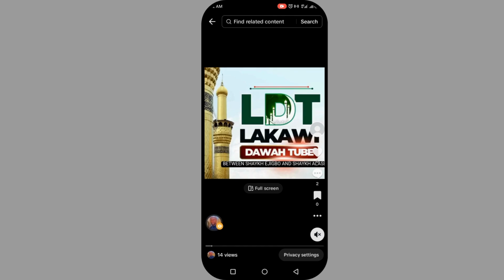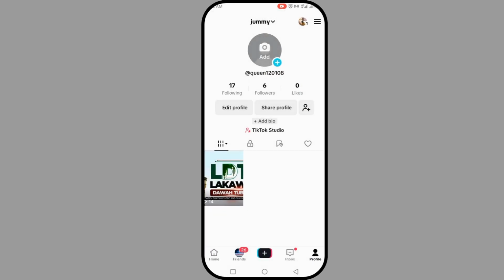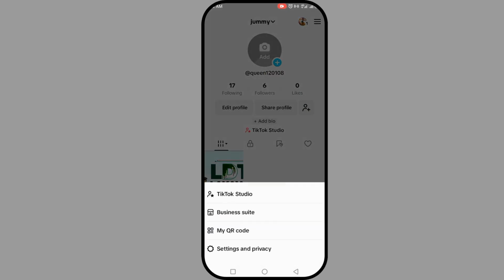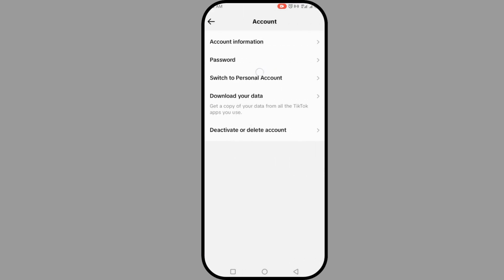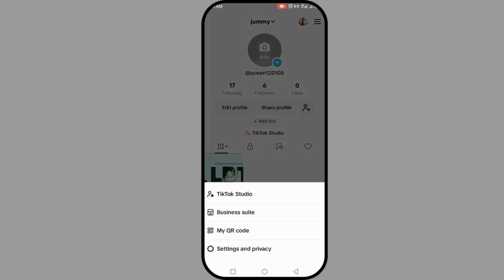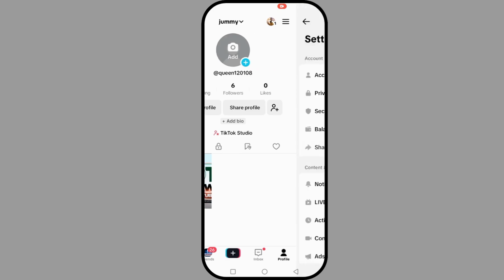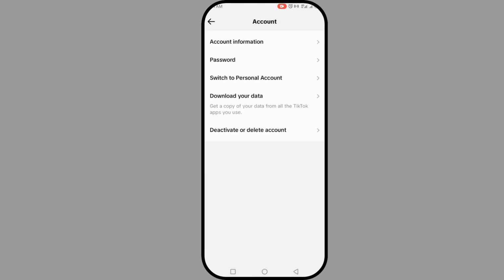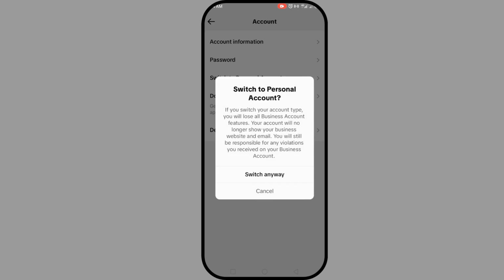How to See TikTok Analytics: Track Your Performance Easily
In this video, you will learn How to See TikTok Analytics

Discover how to access and understand TikTok analytics to track your video performance and audience engagement. This step-by-step guide will help you grow your TikTok account by making data-driven decisions!.